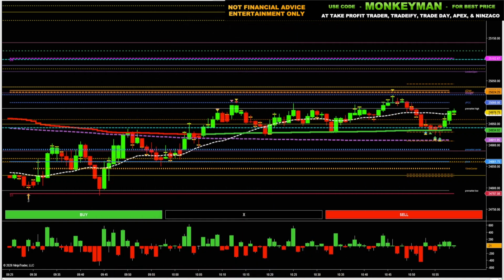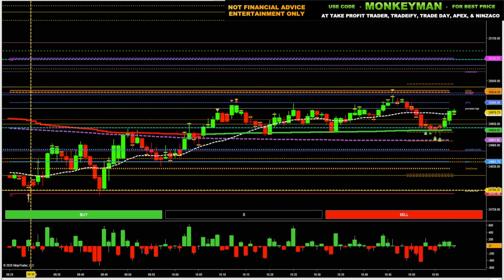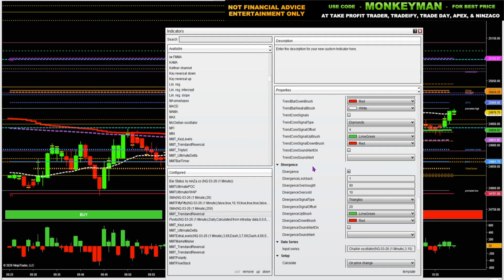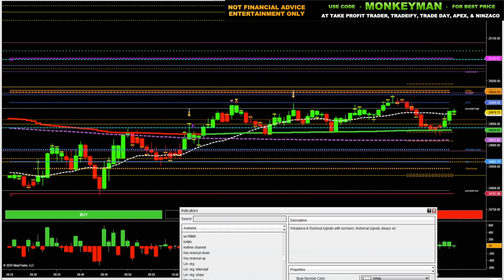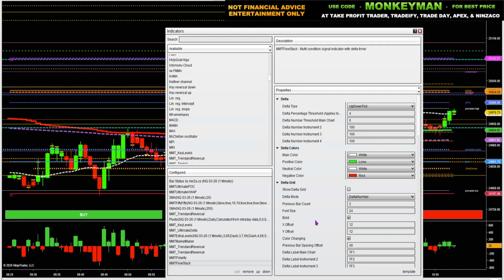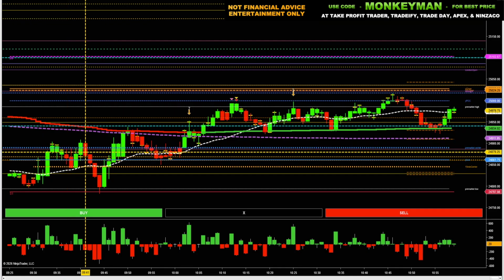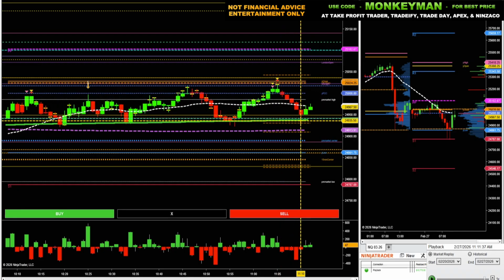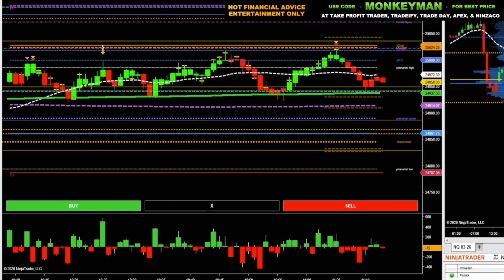What is the DIFFERENCE between ON BAR CLOSE and ON PRICE CHANGE for INDICATOR SIGNALS?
I go over some of the differences in indicator signals when using "on price change" vs "on bar close" calculations.  New indicator settings ideas for divergence and also a special combination on the flow stack!